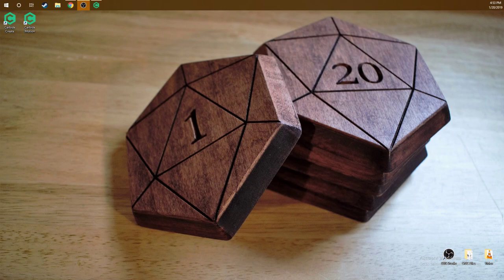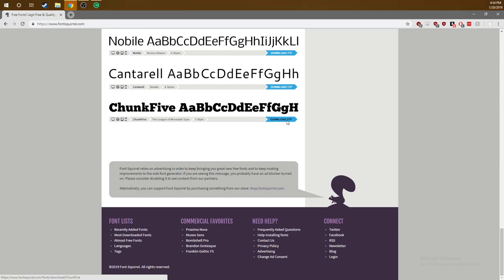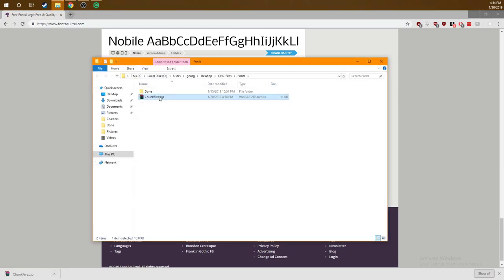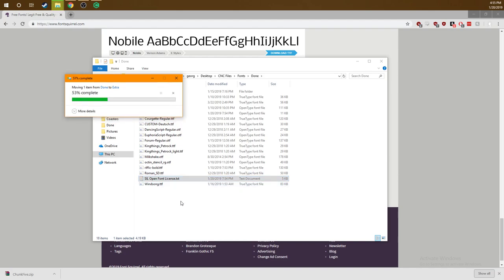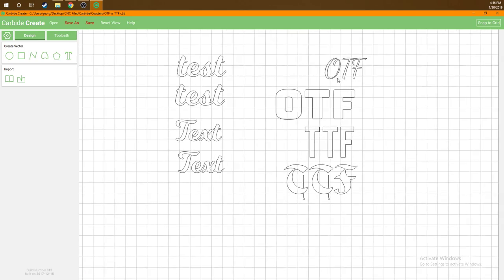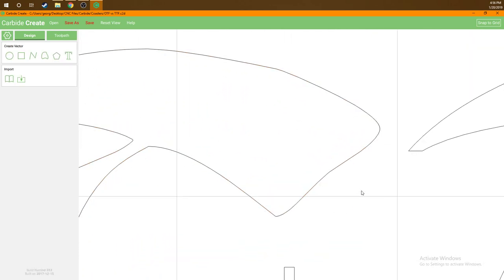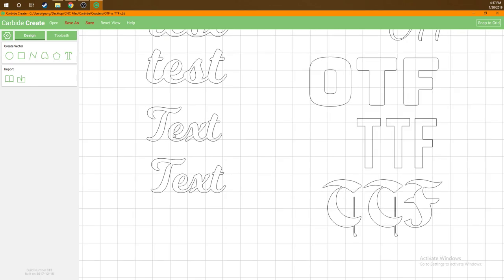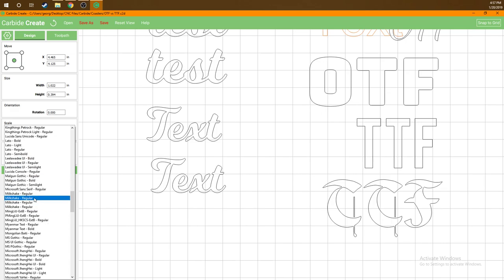Carbide Tips: Fonts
A quick Carbide Create tutorial covering how to set up custom fonts and a couple of files types to pay attention to